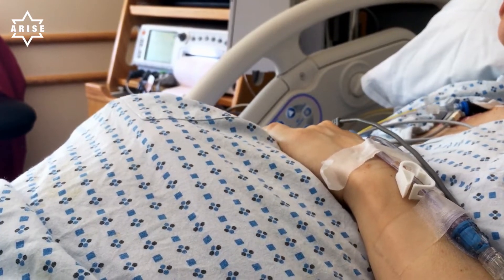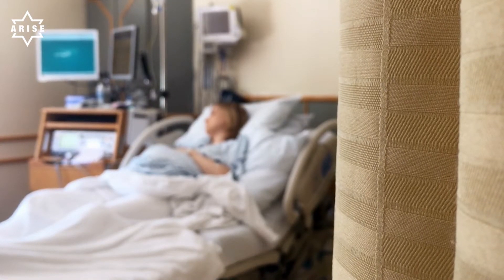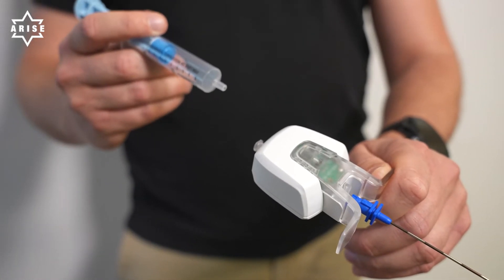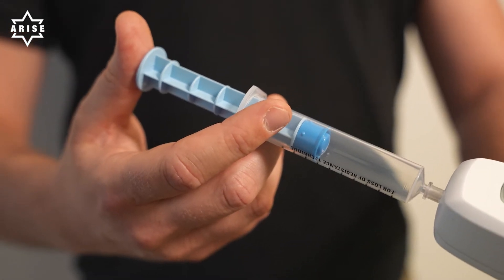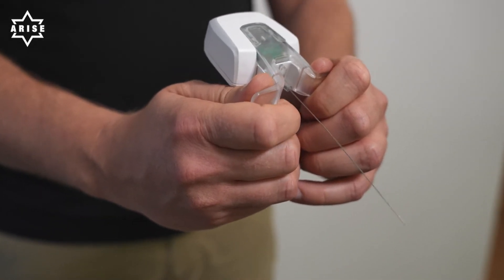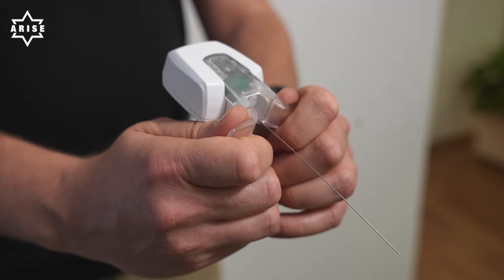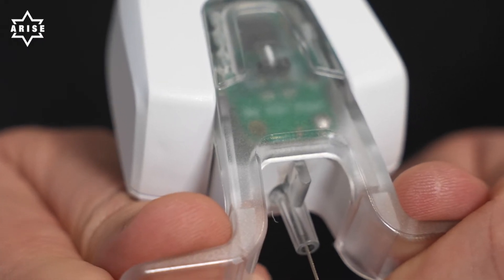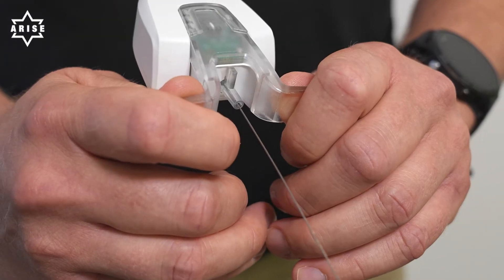New Epidural Technology | Calev Myers interviews Omeq Medical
Omeq Medical is developing a single-use, smart epidural needle system for safe, accurate epidural injections.

Their new technology connects a standard epidural needle and a special blunted probe that repeatedly monitors the dynamic forces exerted by the surrounding tissues and accurately detects needle penetration into the epidural space.

עומק מדיקל מפתחת מזרק אפידורל חכם שמבטיח תוצאות בטוחות ומודייקות בזכות טכנולוגיה המזהה לחצים תת-עוריים ואת המרווח המדוייק שאליו חומר האפידורל צריך להגיע.